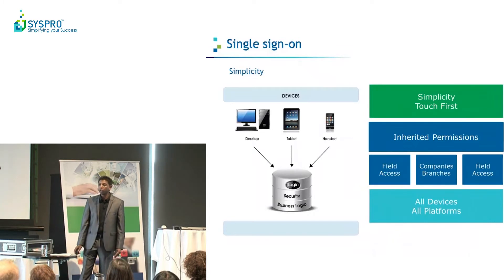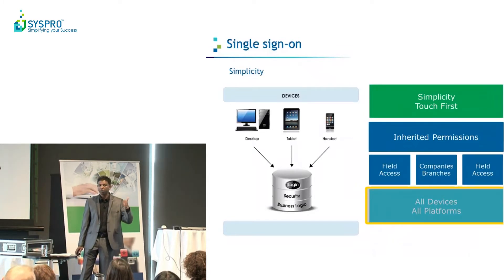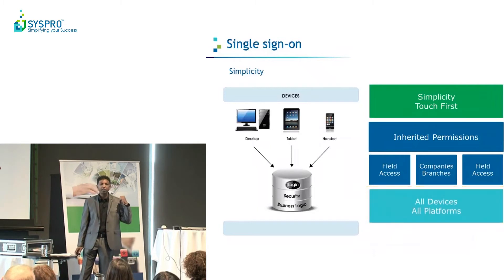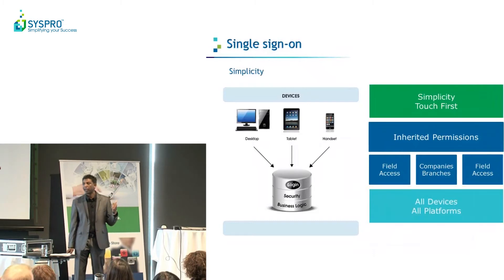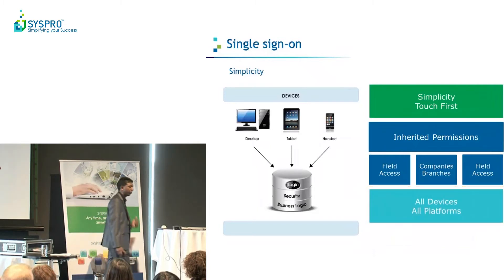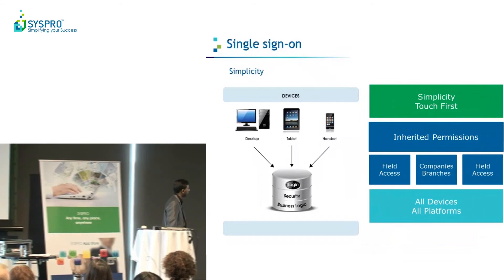Single Sign-on to SYSPRO Espresso mobile solution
Kevin Dherman discusses how the security set-up in in SYSPRO will automatically propagate itself to your mobile device when using SYSPRO Espresso. he also further explains how SYSPRO Espresso is not prescriptive of where you run it.

Part 2 of 10 of SYSPRO Espresso Mobile Solution Explained